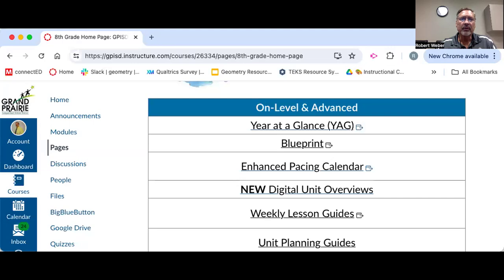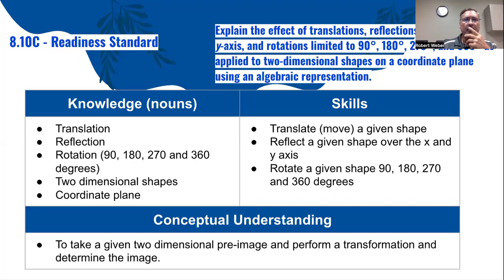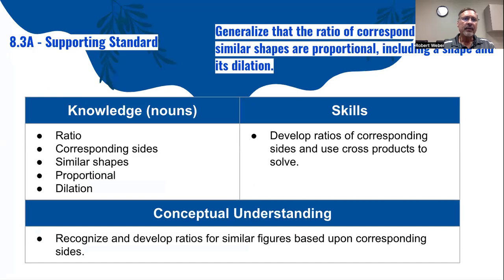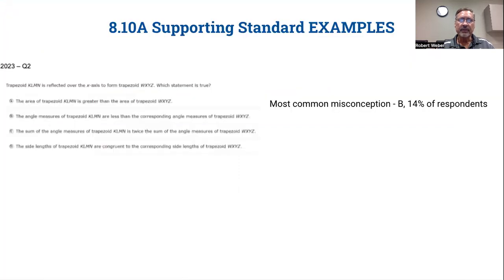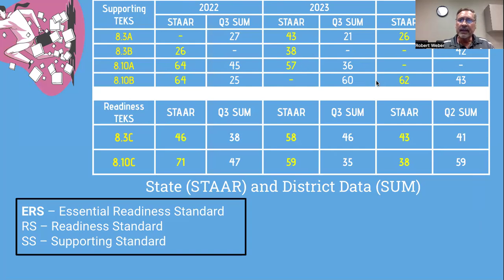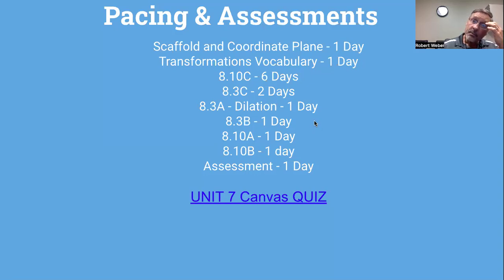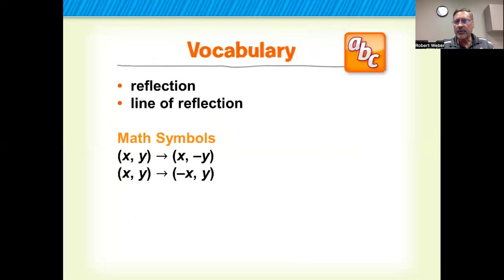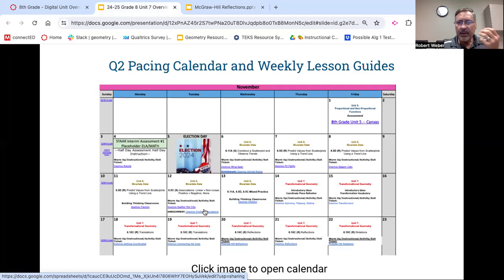24-25 Grade 8 Unit 7 Overview Video